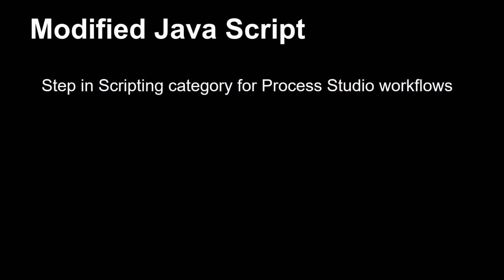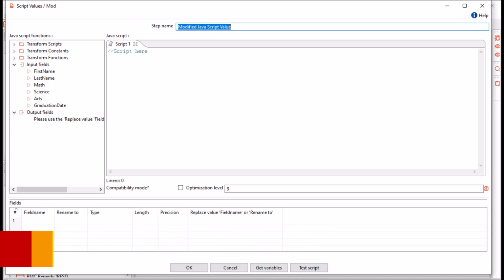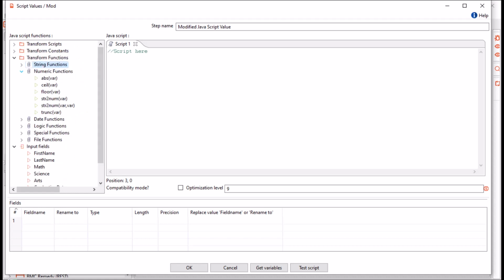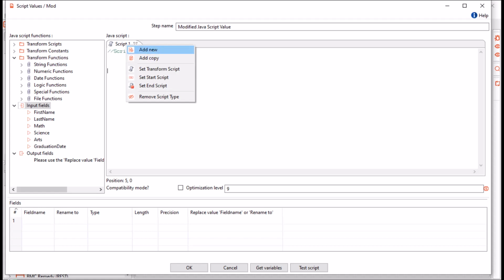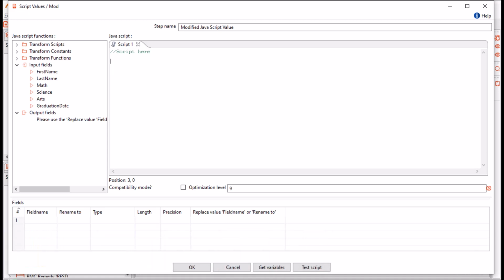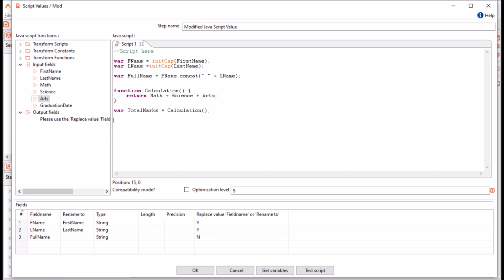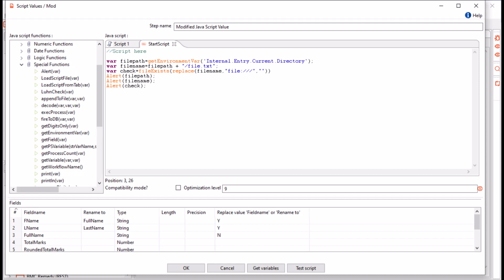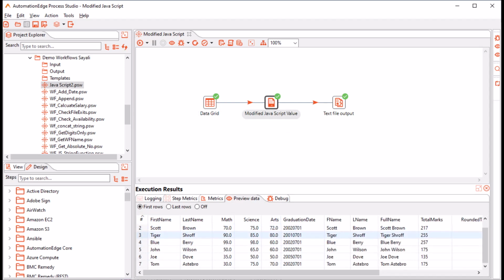Modified Java Script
The Modified Java Script step provides a user interface for building JavaScript to modify data. It provides an easy to use development environment.

00:00 Introduction
01:43 Create a workflow with Modified Java Script step
03:01 Modified Java Script step Configurations
11:07 Sample Modified Java Script Active Code
17:11 Sample Modified Java Script Start Code
17:25 Execute Workflow
18:25 Transform Constants to Control Workflow Data
19:47 Recap